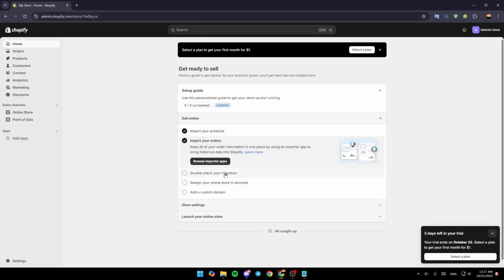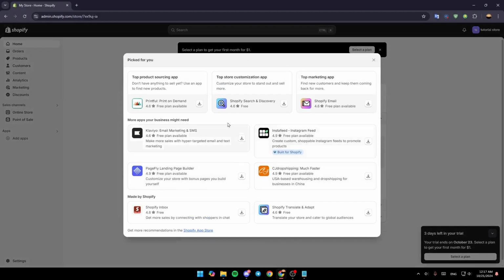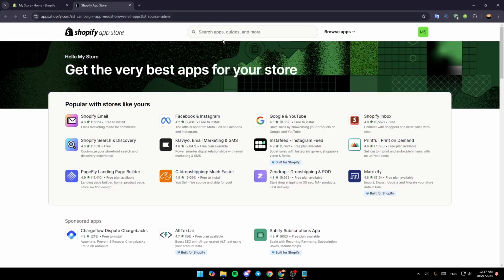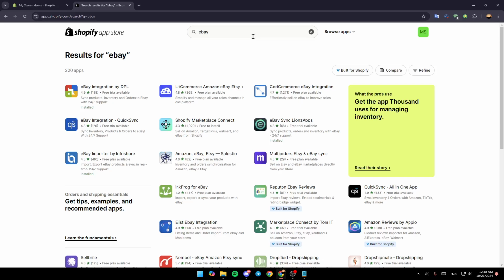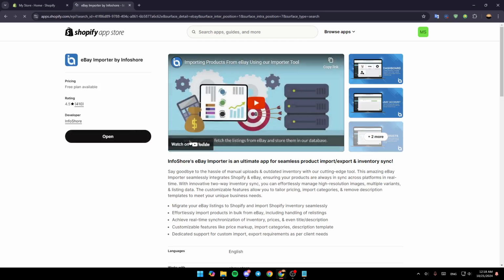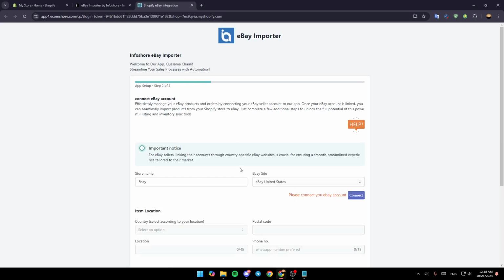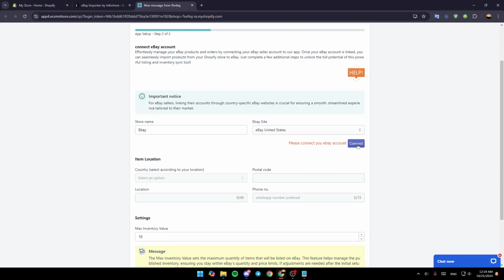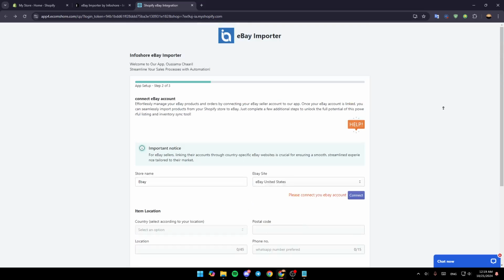How To Add Products From Ebay To Shopify Tutorial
Today we talk about add products from ebay to shopify,shopify tutorial for beginners,shopify tutorial,connect your account to shopify,shopify ebay integration,how to connect shopify to e-bay